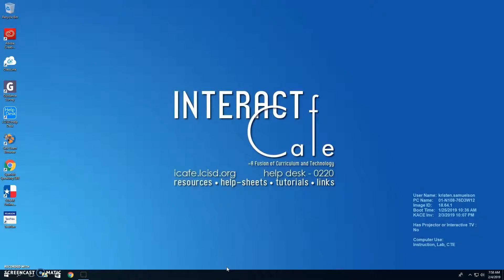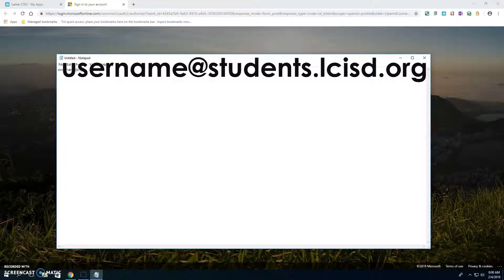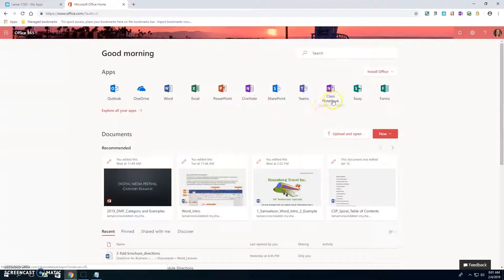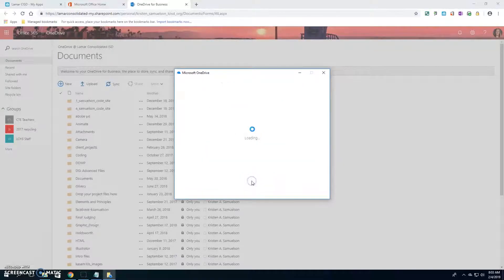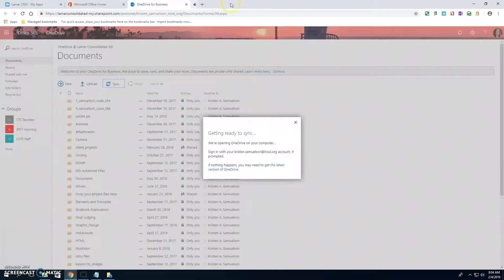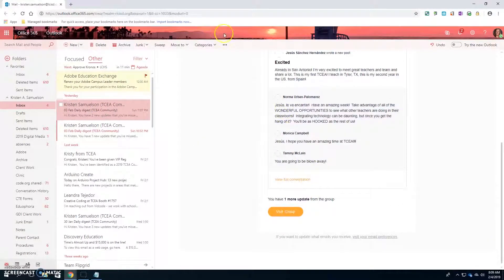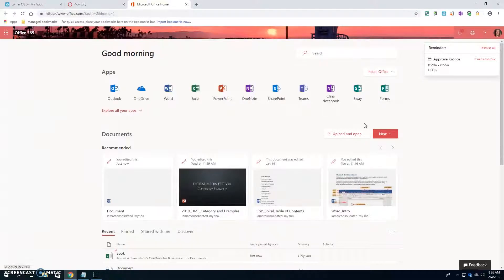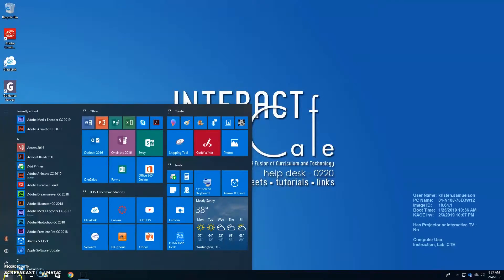MUSTang Time Help! My Computer Hates Me